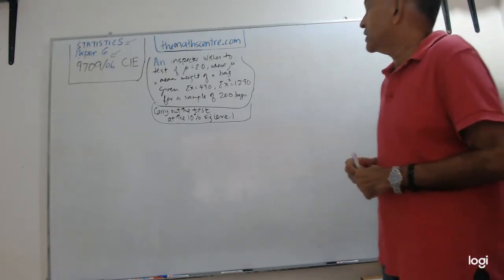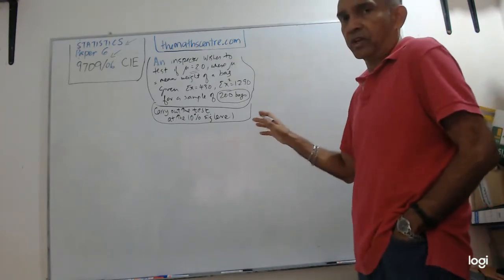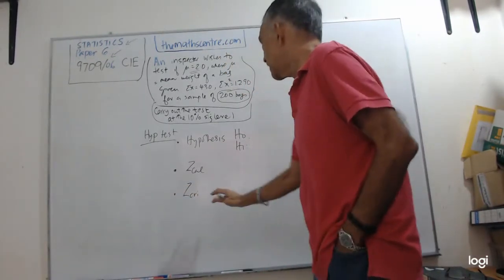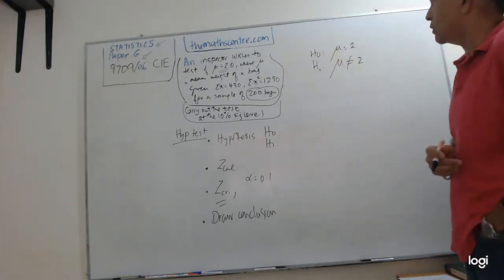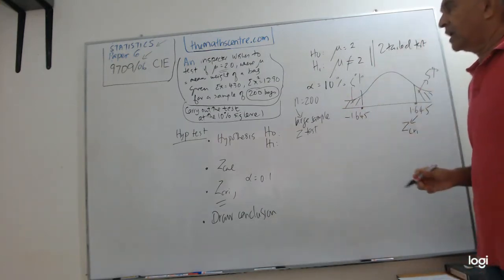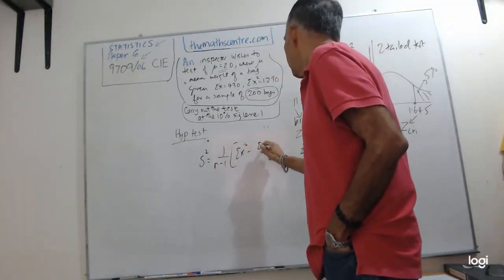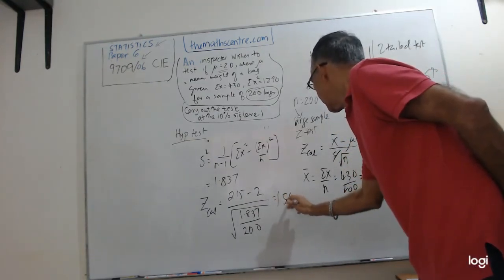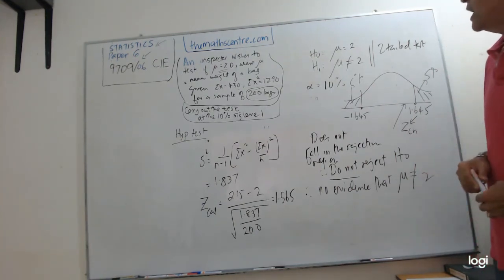CAIE A Level Statistics 2 9709 Specimen Paper Q7 Solutions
CAIE AS/A2 Maths Revisions for Oct/Nov 2020 Exams.

Day 3 - Staistics 2 Paper 6 9709/06 Q.7